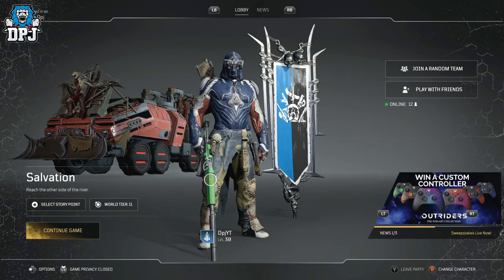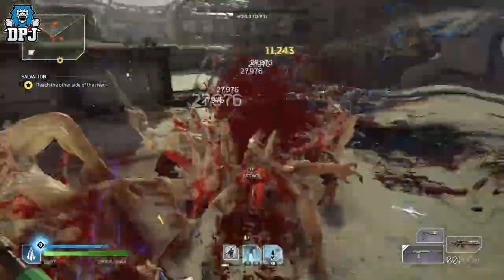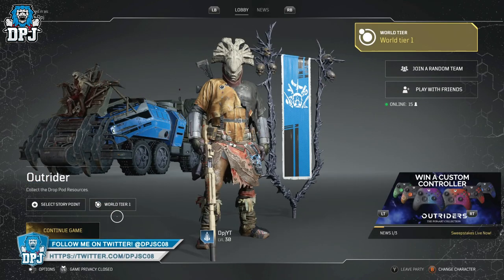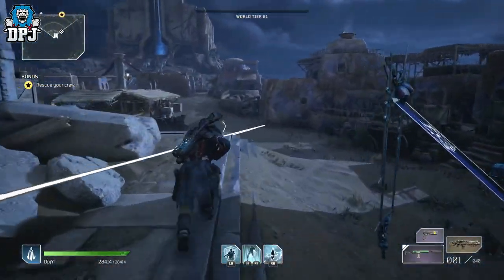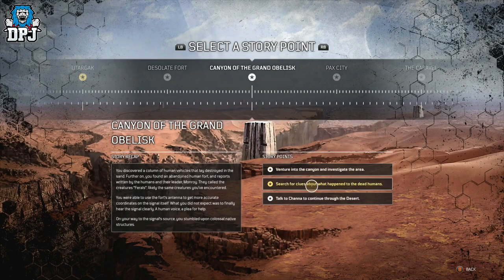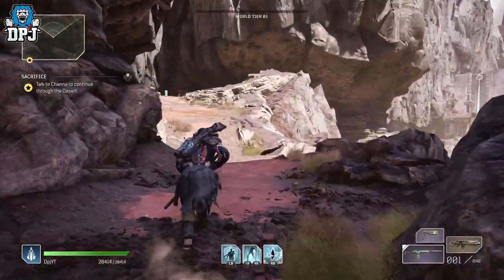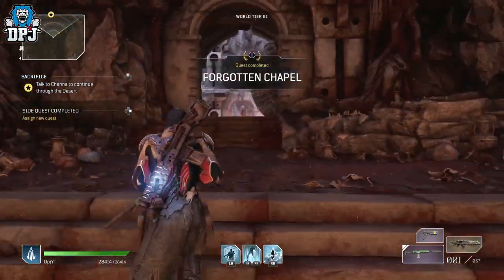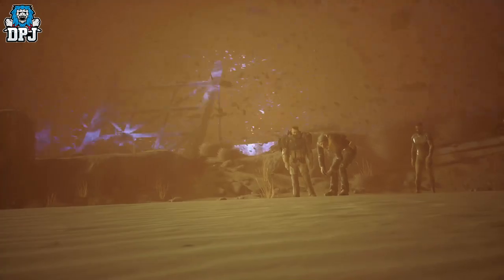Outriders: TOP 5 BEST LEGENDARY FARMS / XP / MATERIALS & MORE - Fast Lv 30 WT15 / Easy Legendaries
5 Best Outriders farms for Legendaries, Epics, Rares, Iron, Leather, Titanium, Xp for class levels & World Tier Levels.

00:00 - Intro
00:43 - Fast World Tier 15 & Character Class Levels
02:26 - Fast Epics, Rares, Titanium, Iron, Leather & Scrap
03:42 - Easy Non Expedition Legendaries
04:11 - How To Pick Specific Legendary Exploit
05:35 - 4 Legendaries Every 7 Minutes Glitch